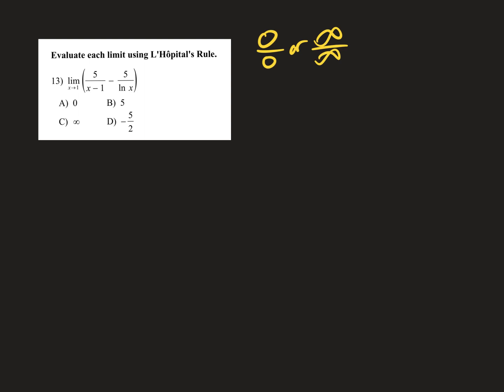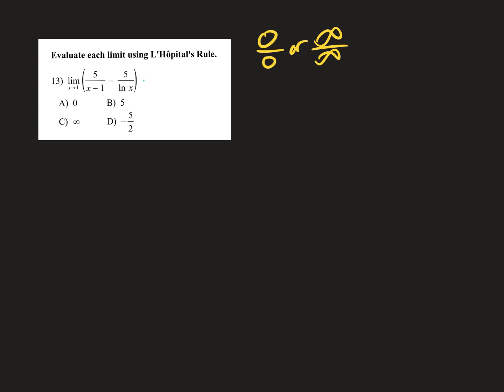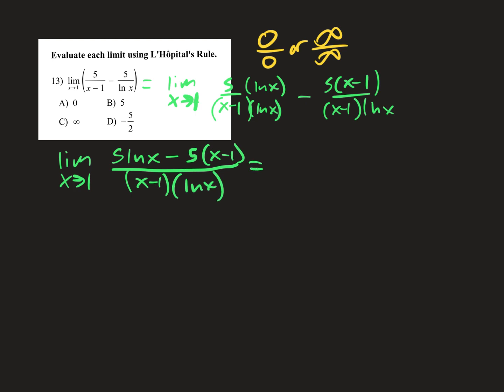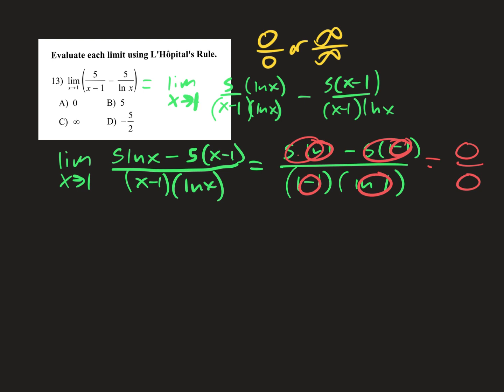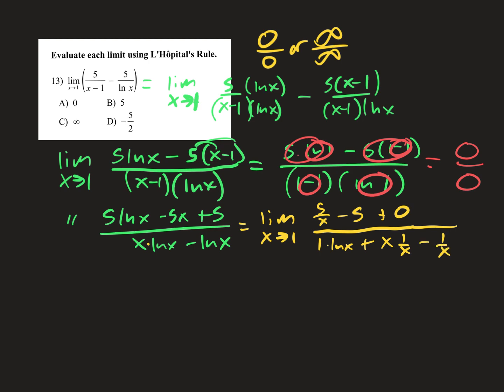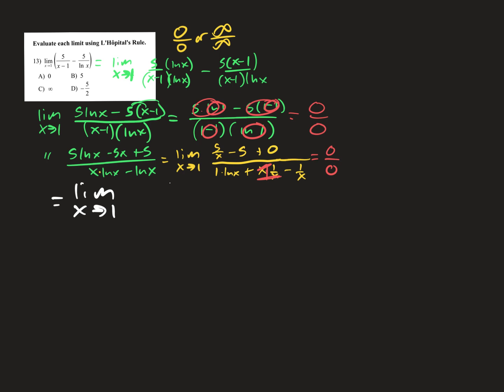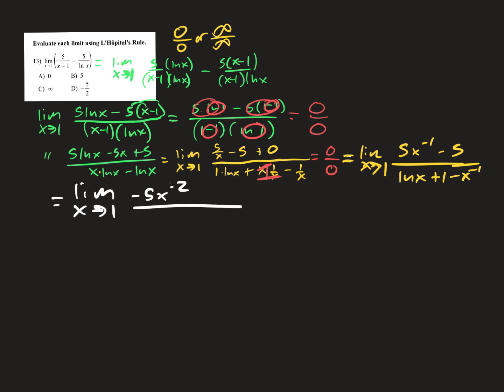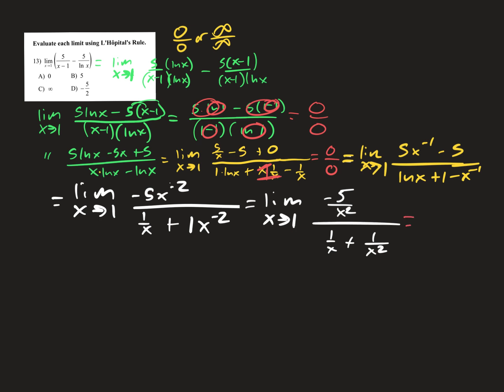BC Calculus practice final L’hopitaks #13